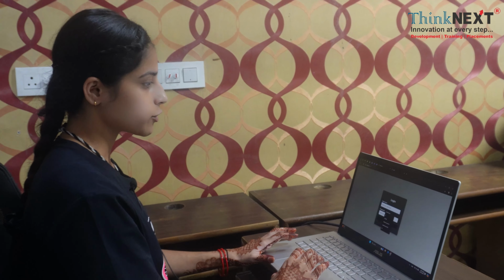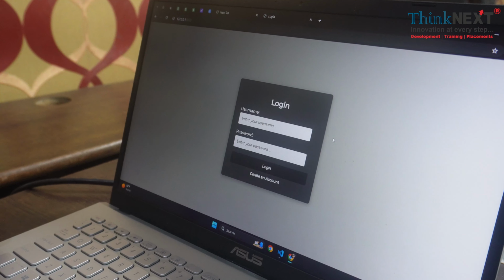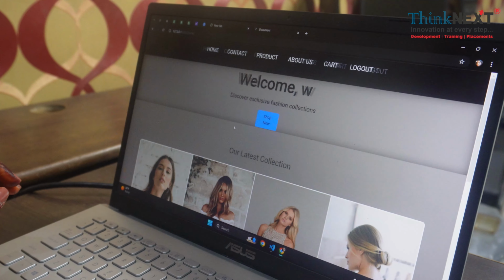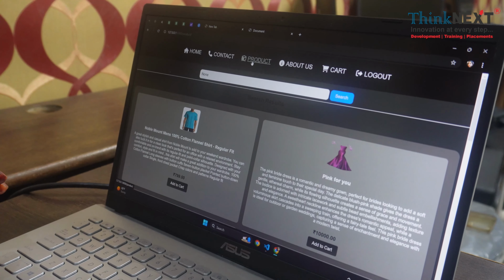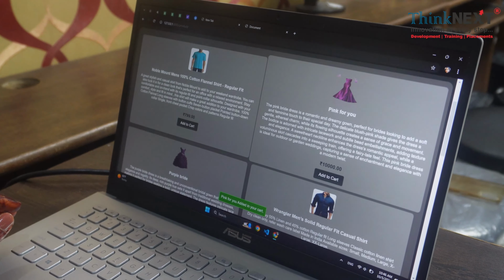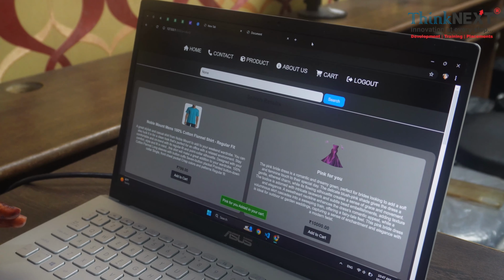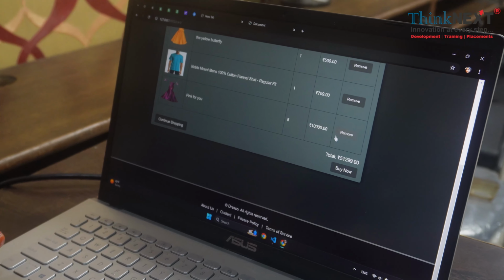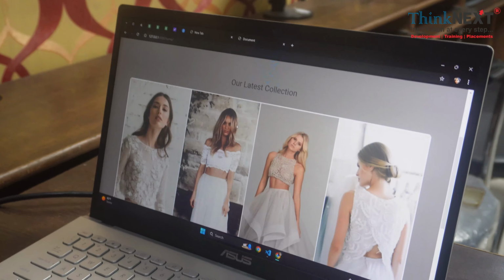Python Project using Django Framework | Web Development in Python full Course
Python Project using Django Framework | Web Development in Python full Course | Python Course for Web Development
In this video, one of our outstanding Python course students presents her amazing project built using Python and Django! 🎉 Watch as she explains how she developed the app, the key features, and how she applied what she learned during our course to create something truly impressive. Whether you're a beginner or an experienced developer, you'll find inspiration and insights from her journey!

 Ready to dive into Python and Django? Join our course and build your own project!

 👇👇👇 𝐁𝐨𝐨𝐤 𝐅𝐫𝐞𝐞 𝐃𝐞𝐦𝐨 𝐂𝐥𝐚𝐬𝐬 👇👇👇

ThinkNEXT Technologies Private Limited
S.C.F. 113, Sector-65, Phase-11, Mohali, Punjab 160062